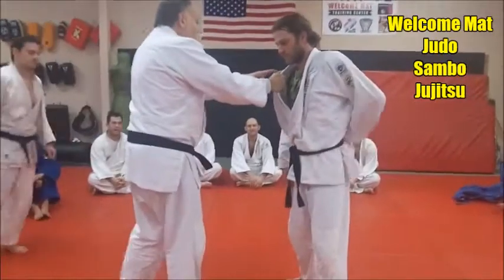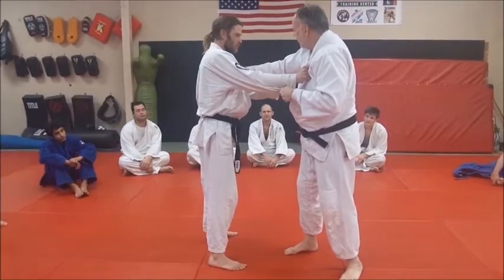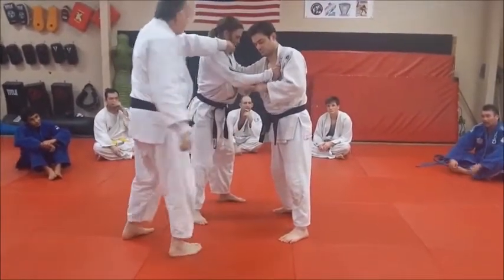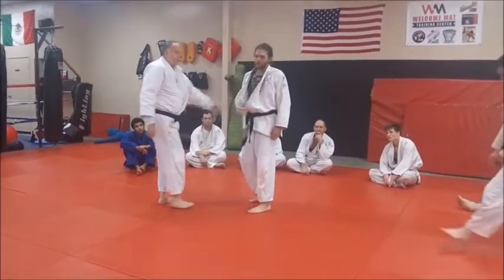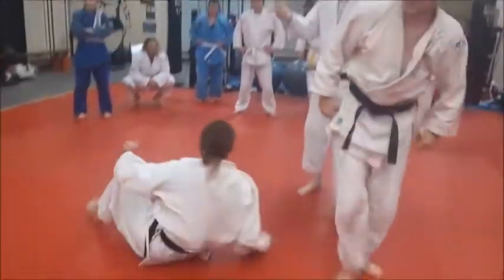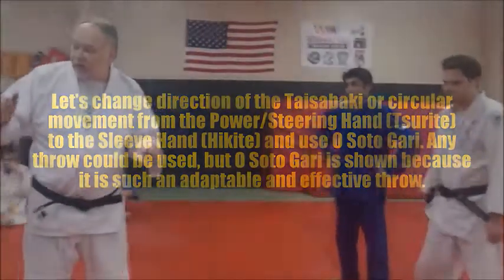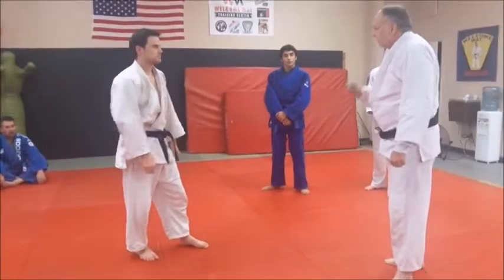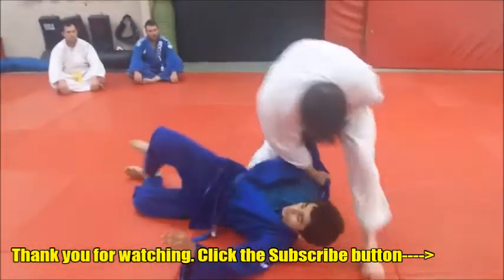CROSS LAPEL GRIP TO A VARIETY OF THROWS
Using a cross lapel grip will give you an advantage in throwing techniques and in this video, we show how to use this grip for a variety of throws.